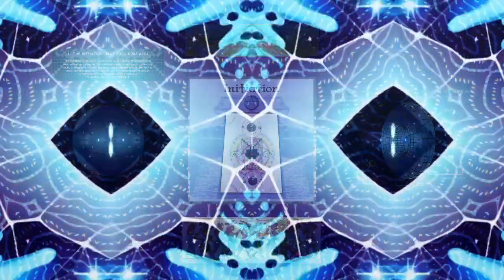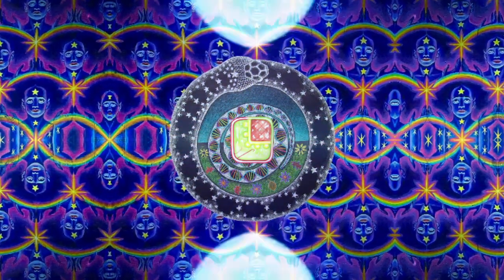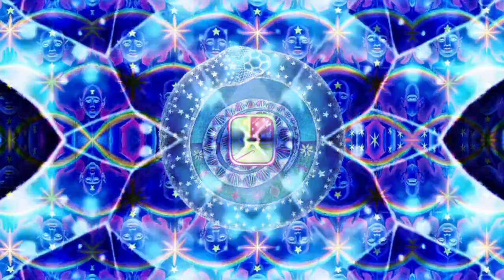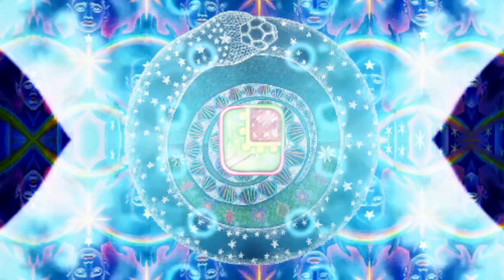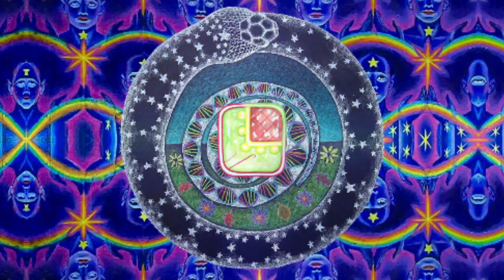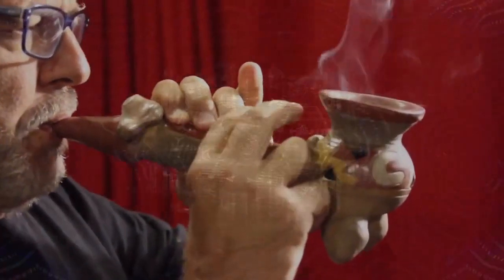The Lost Codex of SatoriD: Toltec Dreaming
I don't always talk about Toltec Dreaming, but when I do, you best believe is gonna be a fuckin interesting one!

Today is 7 Kan(Cosmic Serpent). 7 Is the Nawal of ‘The Hot Pressurized Water’, the hot liquid that slowly builds up finally erupts like a geyser or lava. The ‘Manifest’. Kan Is the ‘Cosmic Serpent’, due to the shape of lightning bolts that look like serpents in the sky. But actually it’s more connected to the sound of thunder announcing the rain. It’s the spirit of ‘Intervention’, or the ‘Fury’ in the sky. It’s like the feeling of ‘Annoyance’ that leads us to intervene in a situation, whether it’s on our own or on the behalf of someone else. (and there was some Annoyance noticed today)

In this one I talk about when I was a Dharma Bum, I got really, really into Toltec Dreaming, I had to chill on the dreaming, but even with that I get strange cosmic message from Kukulkan, whispering its strange mysterious to initiation me into The Culture of Flower and Song, because Ah Xoc Kin lives within, after all I am from the Rose, so I gets my turn to grab the eternal couch and signal the cosmic tone, so shit can unfold as it should, this is one wild ride...

Kan, the Cosmic Serpent, is a symbol connected to nature. It takes the form of lightning bolts that dance in the sky, resembling serpents in motion. But it's true essence lies in the sound it carries—the thunder that heralds the rain. Kan is the spirit of intervention, the fury that stirs us when we feel annoyed or compelled to act. It represents the power to intervene, for ourselves or others, like a lawyer would do. Yet, Kan also holds the potential for enmity or adversity.

The cosmic serpent Kan is more than a symbol. It is a tapestry of existence woven from creation itself. It encompasses the DNA that weaves our beings, the celestial bodies that shape our cosmos, and the evolution that guides our journey.

Kan embodies the transmutation of knowledge into wisdom, reflecting the strength and power of the serpent. It embodies the cosmic energy that flows through all beings. It holds the wisdom of the elders, passed down through generations, and the magic of creation ignited through sexual union.

But Kan is also a harbinger of balance and harmony, reminding us that creation and destruction are intertwined like two sides of a cosmic coin. The spiral of evolution that Kan represents is not a linear path but an eternal cycle of birth and rebirth, growth and decay. It reminds us that existence lies in the perpetual dance of transformation.

As we explore your cosmic mysteries,
we see that your power extends beyond nature.
Infinity reflecting humanity itself—
Illuminating with the smoking mirror

The DNA sequence that shapes us,
The cosmic cycles that define us,
And the wisdom that guides us.
All are woven into your embrace,
And all are parts of the knowledge
Bestowed upon
Us, The First Ancestors

Cosmic Serpent, rise from
the galactic tonal waves,
The deity of
the four sacred elements—
Water as
the fish,
Fire as
the lizard,
Air as
the vulture,
Earth as
the maize ear.
Adorned in rainbow plumes,
You reveal yourself to
the Mayan people,
The creator of Earth,
the beloved sage,
And in your departure,
You dissolve into
the cosmic sea,
Leaving behind a legacy
That resonates with
the wisdom
of
the ages.